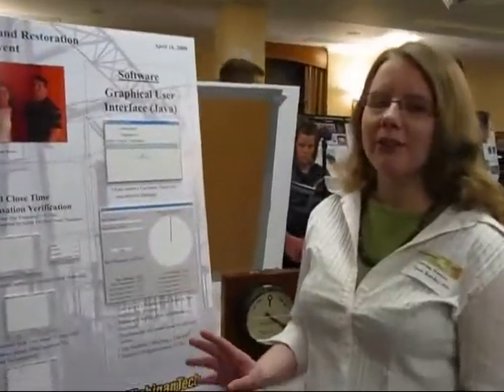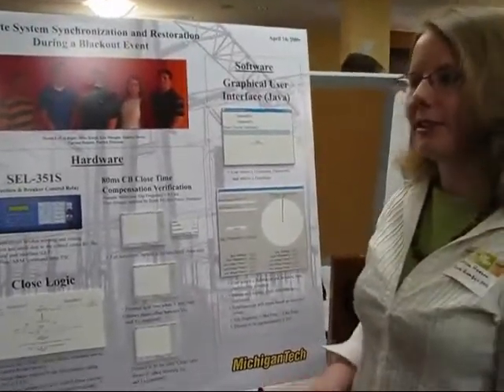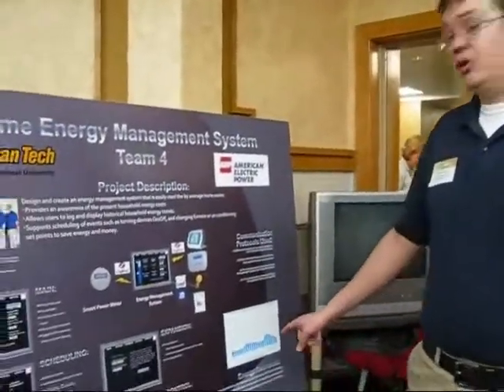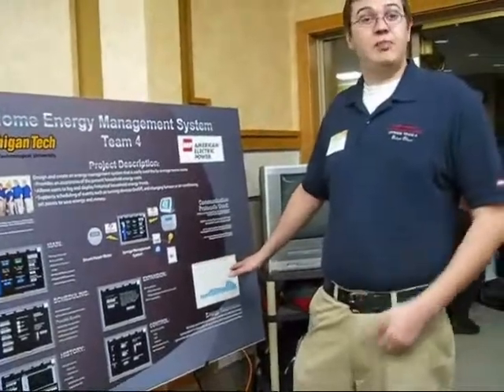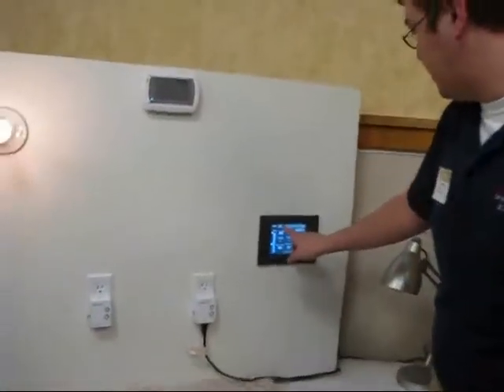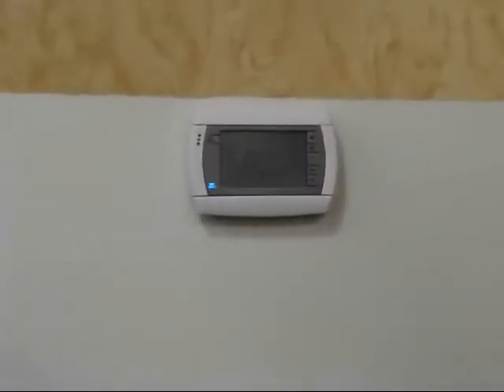Electrical and Computer Engineering Senior Design Projects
Electrical and Computer  Engineering Senior Design Projects  Featured at Michigan Tech Undergraduate Research Expo